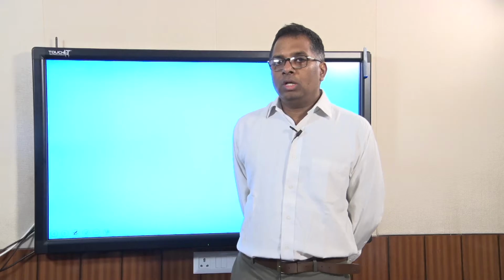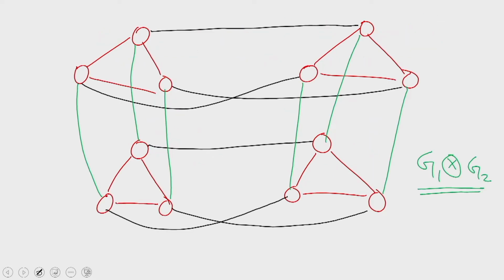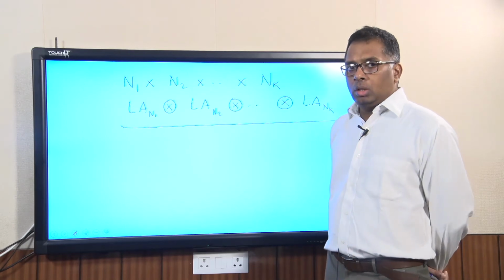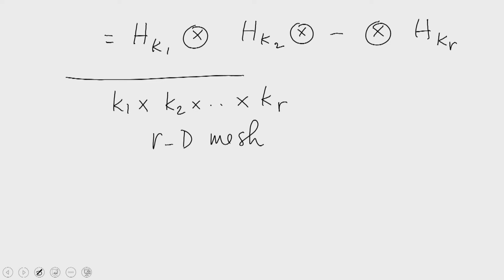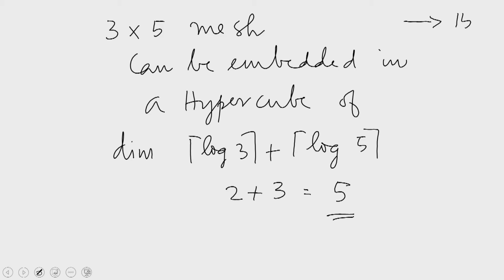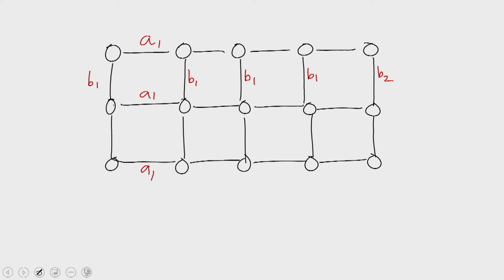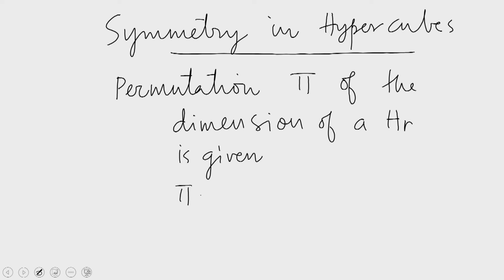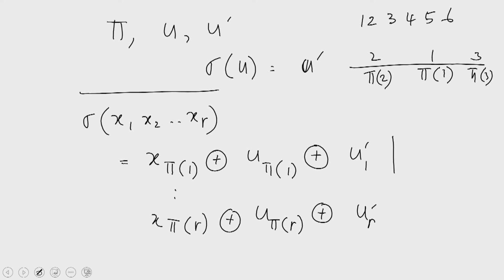Lec 29: Hypercube cont'd